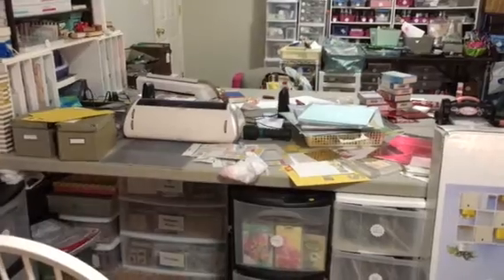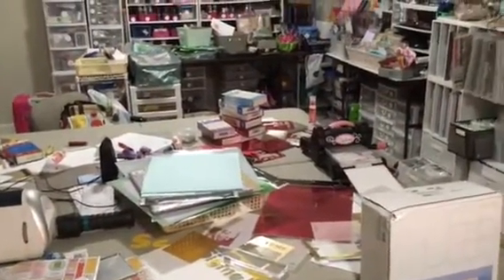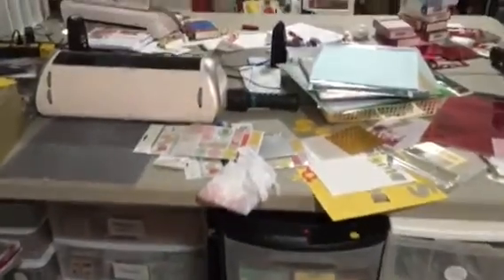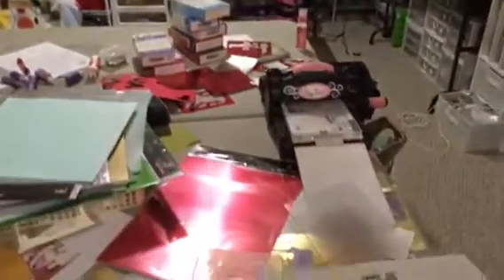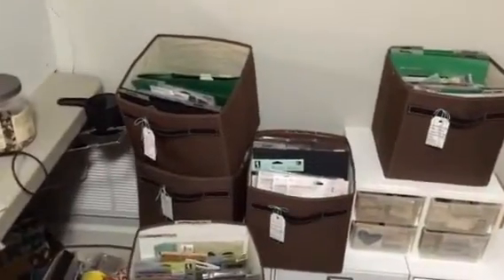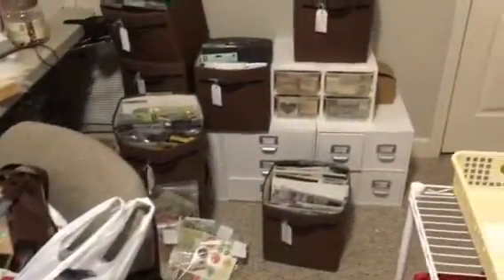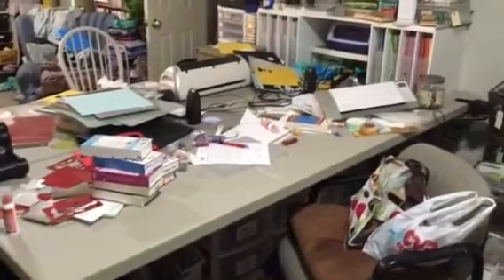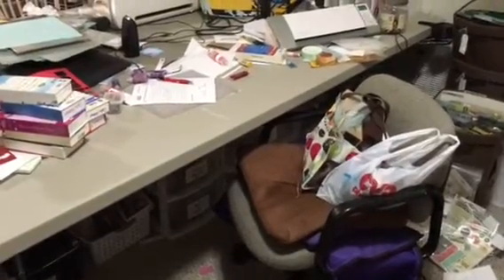Warning ... Don't be frightened ... It's a craft-Mageddon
Here's a peak into my messy craft room.  It's time to get it cleaned up.  Wish me luck.